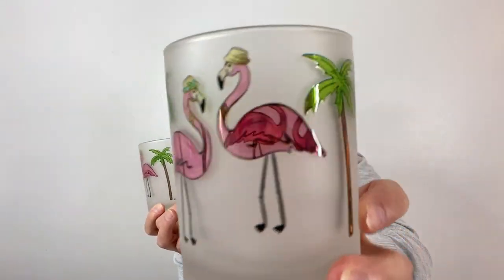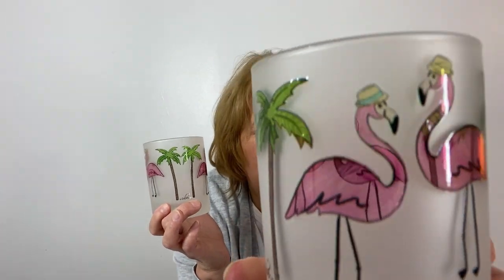I Love These Adorable Summer Flamingo Fun Drinking Glasses!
Summer and Flamingos go together like PP&J and these adorable Pink Flamingo with Fedora hats drinking glasses add to the fun. Check them out.

You can see more of my reviews by checking out my storefront, where I review multiple awesome products I use. From baking items to travel gear, office equipment, and even household items.

You can find all my additional links on my Linktr.ee.